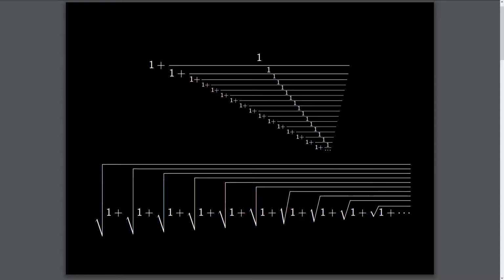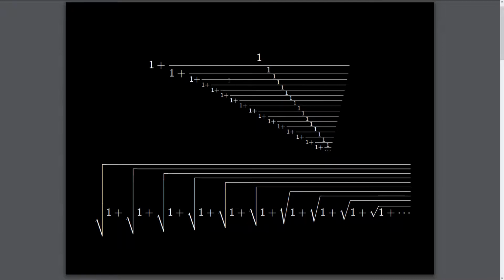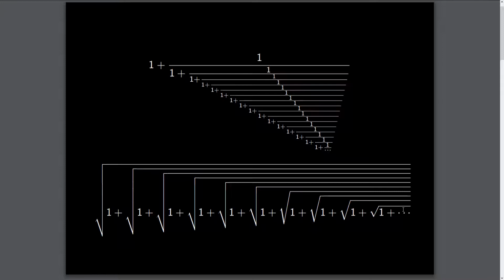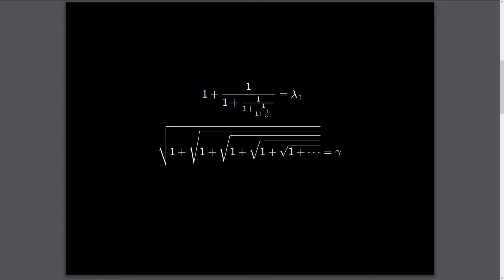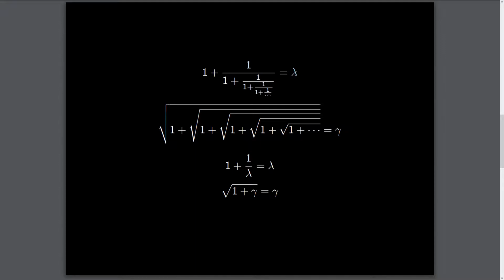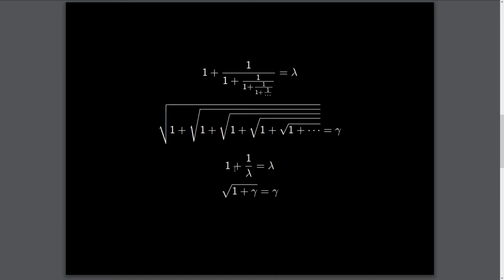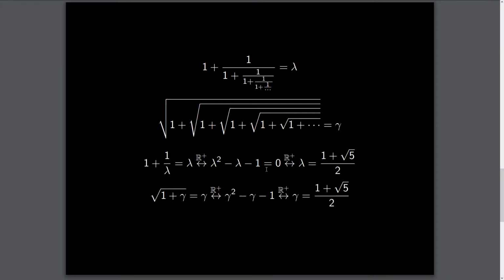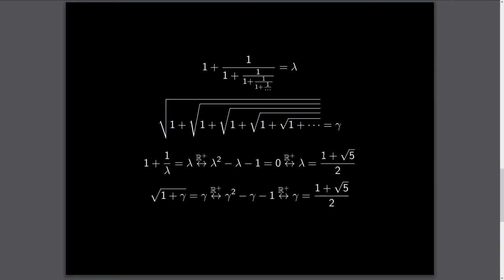Continued Fractions 2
Continued fractions, nested radical expressions.